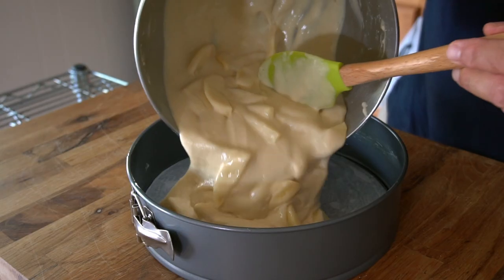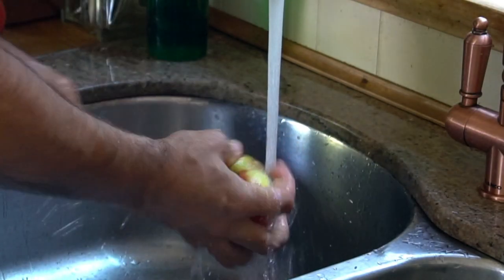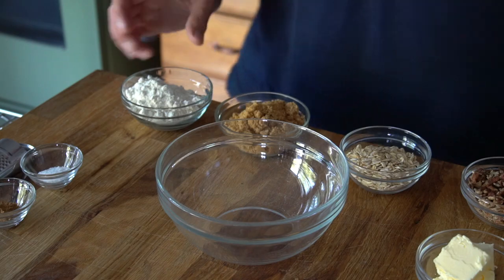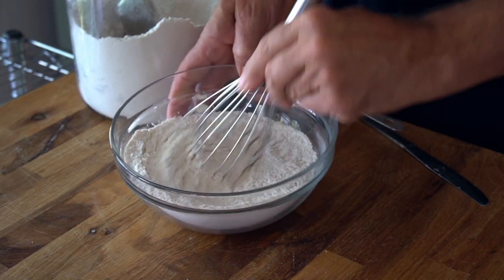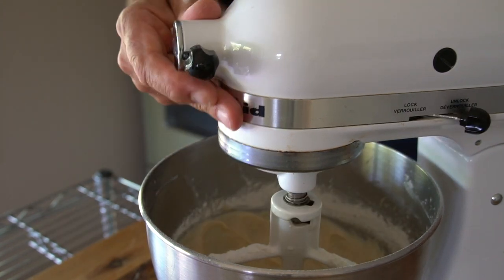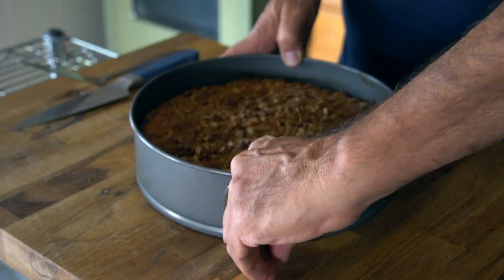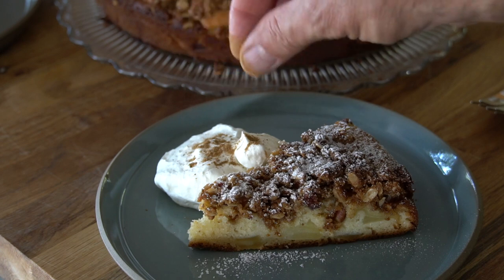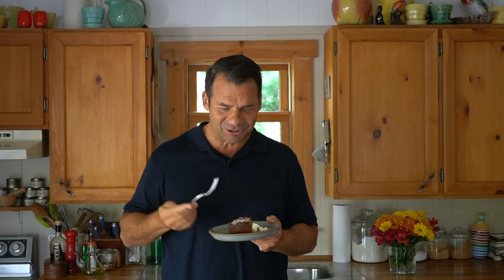APPLE BUCKLE WITH STREUSEL TOPPING | Easy cake recipe!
APPLE BUCKLE WITH STREUSEL TOPPING

0:00 INTRO
0:30 PAN PREP
0:55 APPLES
1:40 STREUSEL TOPPING
2:25 CAKE BATTER
3:30 ASSEMBLE
3:55 BAKE
4:25 SERVE
4:50 SERVED FANCY!
5:40 ENJOY

This APPLE BUCKLE WITH STREUSEL TOPPING is perfect for weekends and any day in between!

In a way, it’s one of those recipes that checks off all the boxes:
- It’s relatively easy to make with only five simple steps.
- Made with Honeycrisp Apples, it has a sweet, memorable fruit flavour profile.
- It features a spiced brown sugar, rolled oats, and pecan streusel topping that pairs perfectly with the apples.
- The yield on the recipe is 12 portions, making it perfect for crowds.

So in case you missed it, we’re talking Honeycrisp apples + vanilla cake + streusel topping = one yummy and easy dessert!

We know you’ll love this stellar dessert recipe as much as we do, so we suggest you PIN it to a favourite Pinterest dessert or cake board. Make sure to also SHARE the recipe with friends by posting it your socials like Instagram and Facebook, tagging it with weekendatthecottage so we can see your finished baked apple buckle. Thanks!